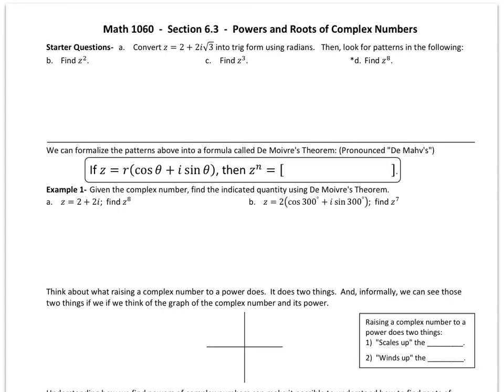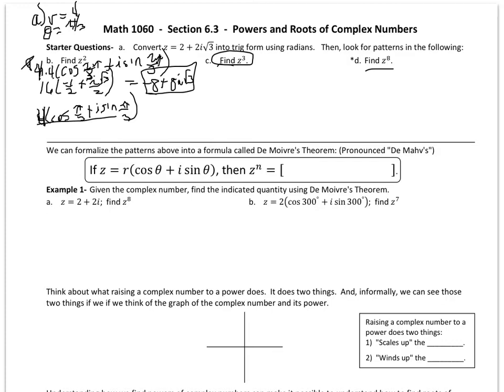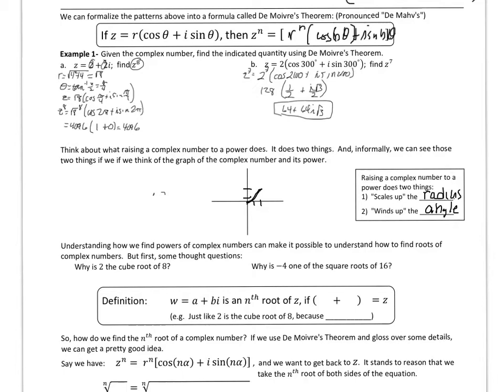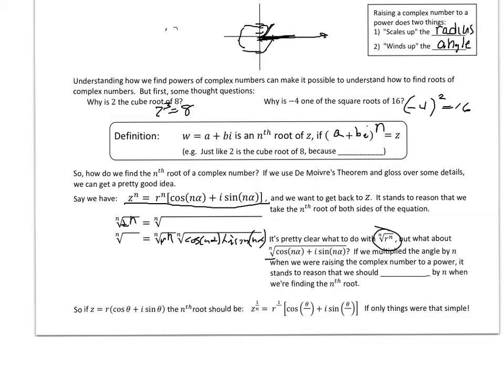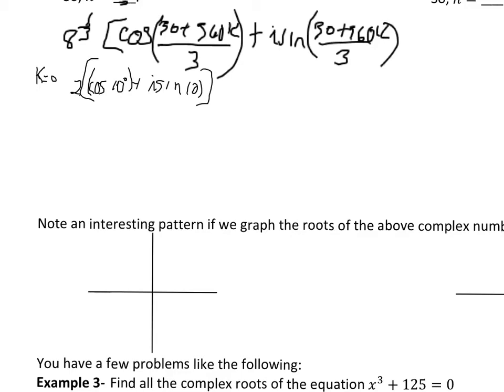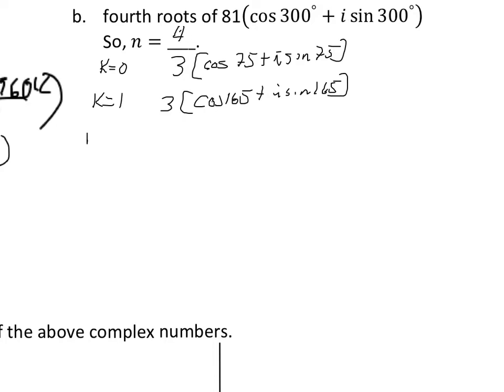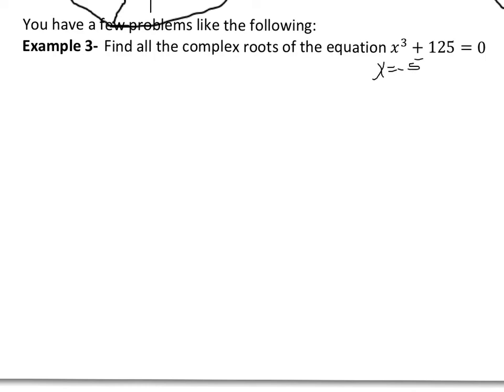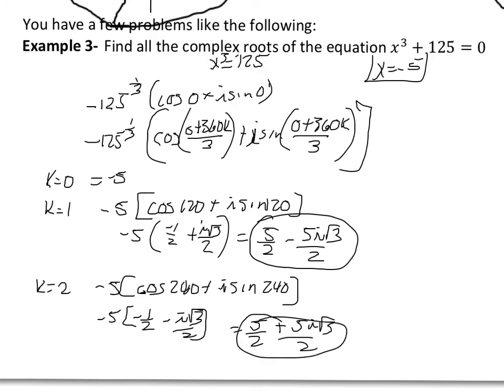math 1060 Section 6 3